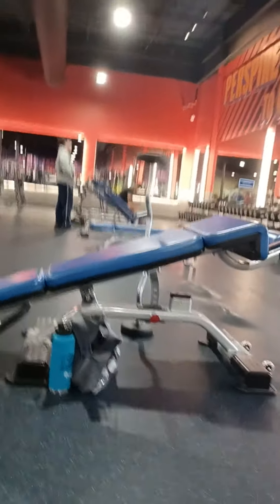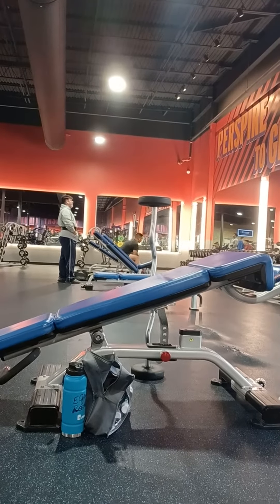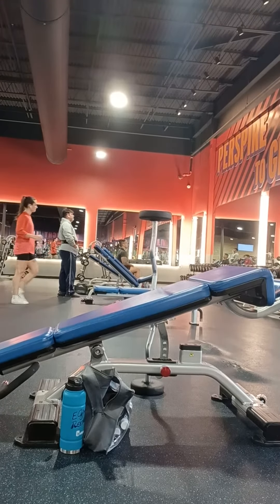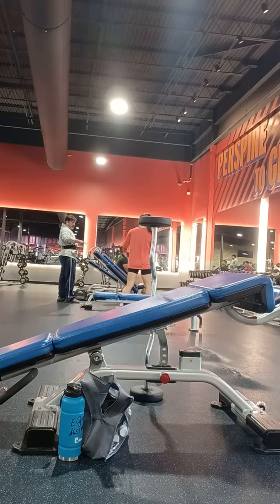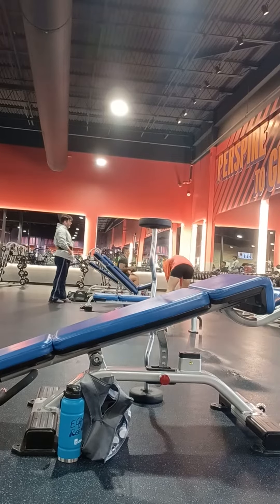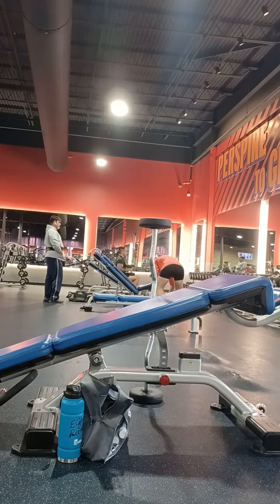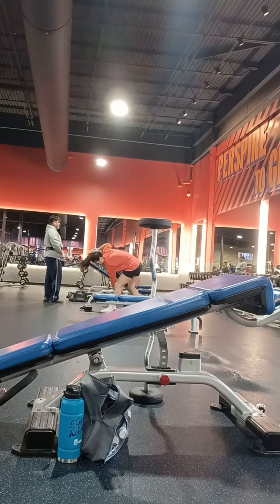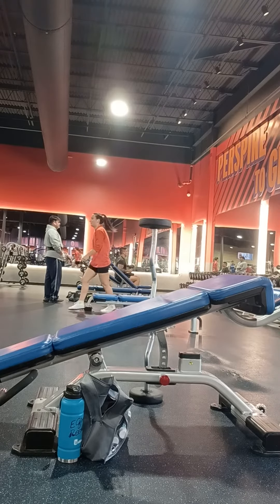Decline bench sit-ups with 30 pounds EZ CURL BARBELL